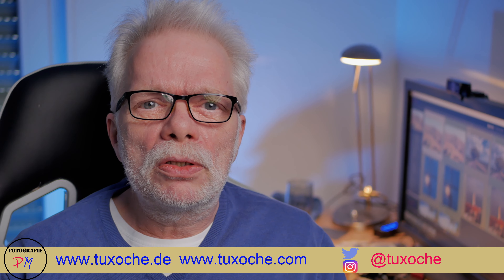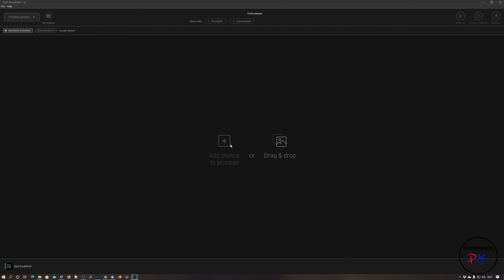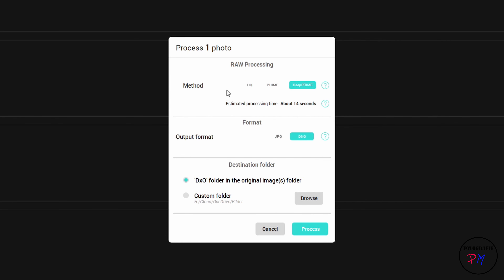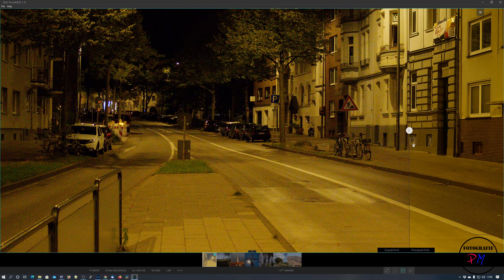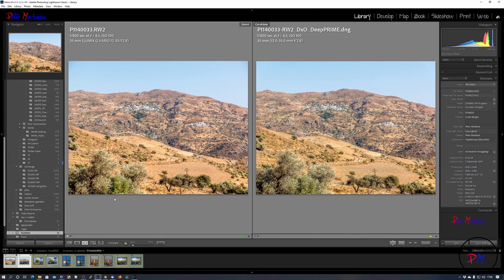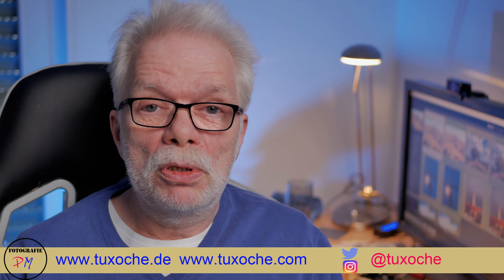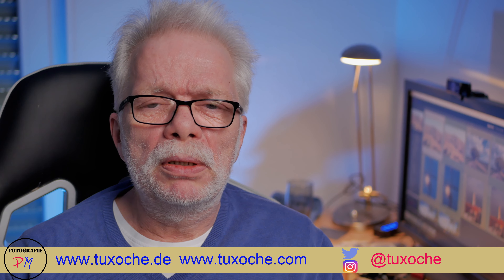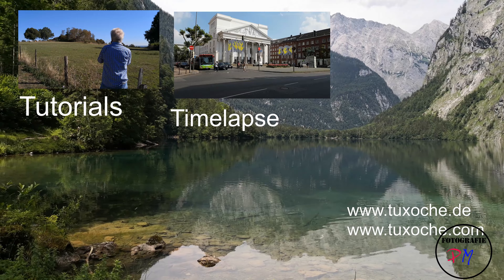DxO PureRAW EN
DxO PureRAW expensive but awesome
0:00 Intro
1:06 DeepPrime
1:26 Trial version
1:50 Software interface
3:02 DxO optics modules
3:41 RAW processing
5:42 Export choices
6:04 Vieww results DxO PureRAW
7:30 Exporting bug
8:05 Results comparism in Lightroom
10:20 Conclusion